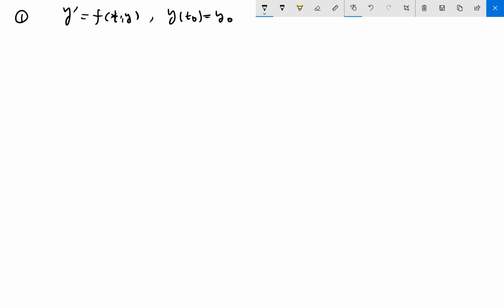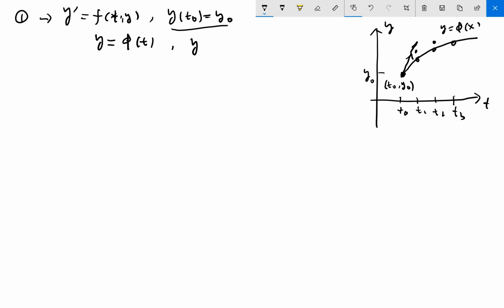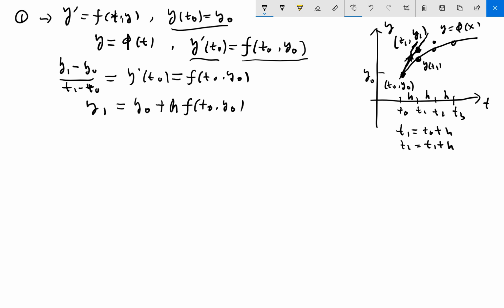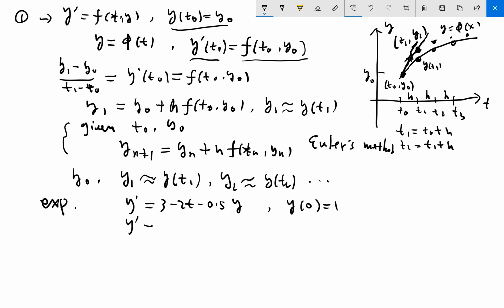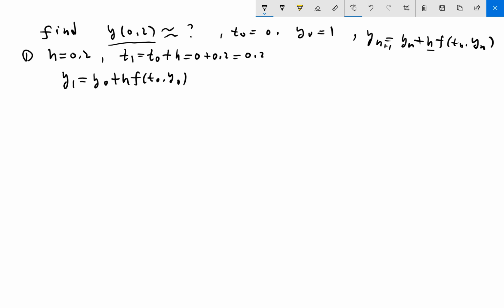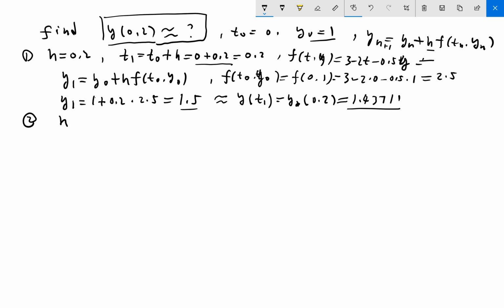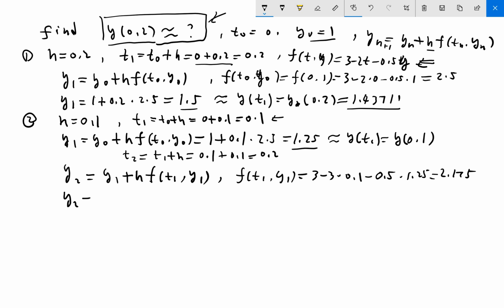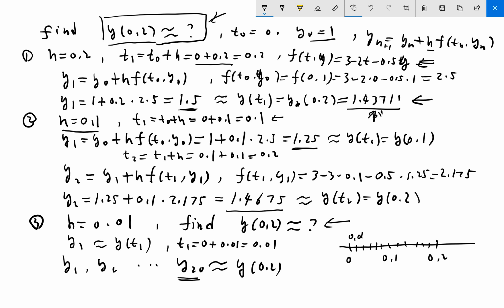Numerical solutions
Differential equations